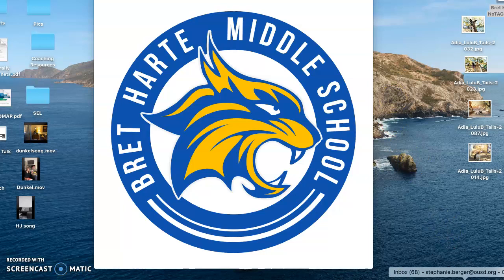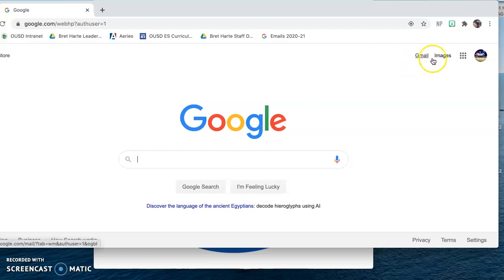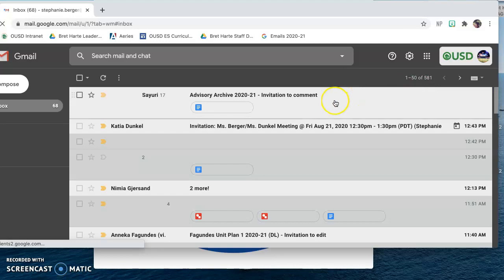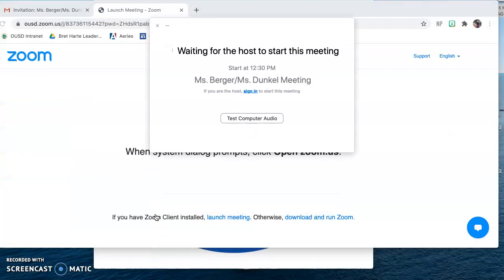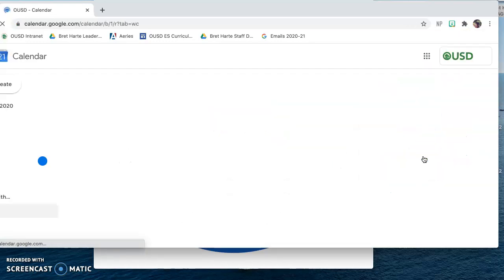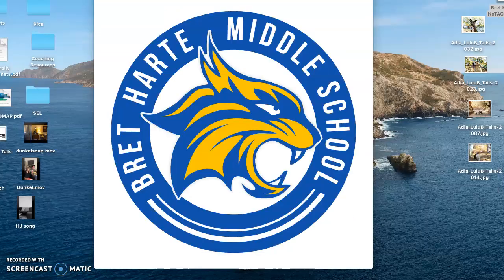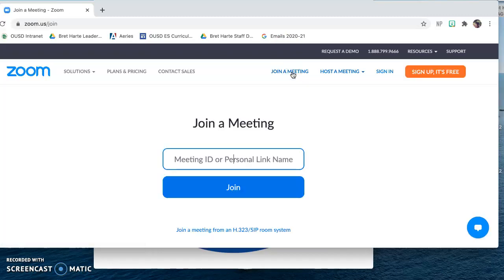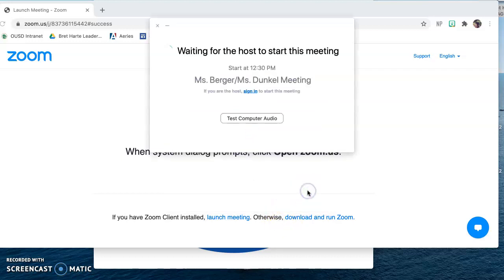Logging on to Zoom